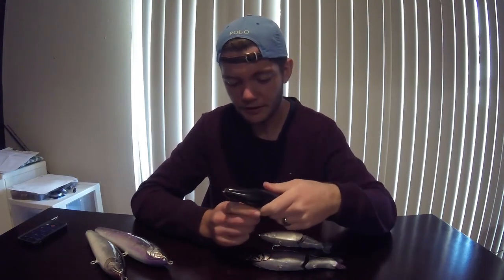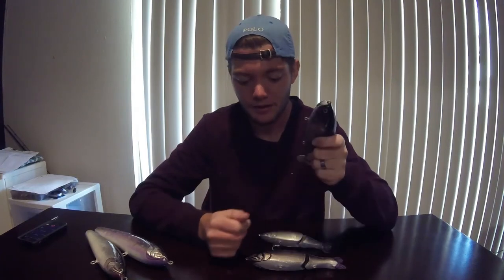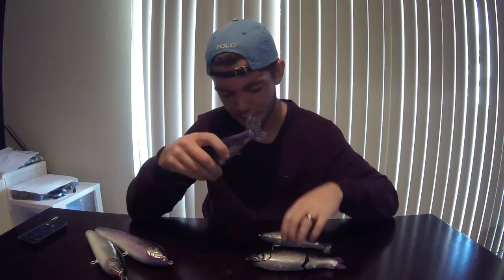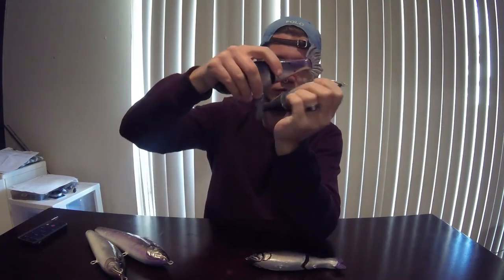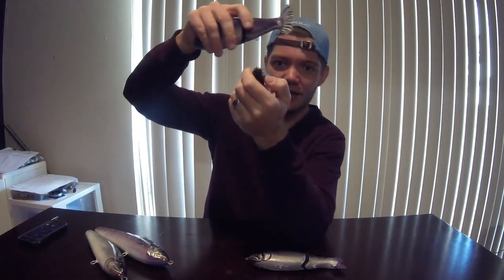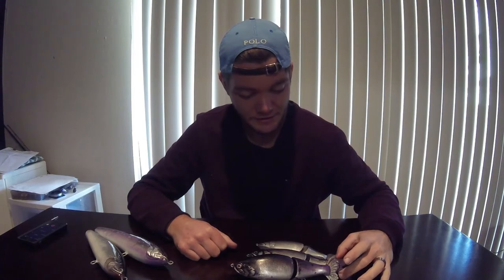Amazing Hand Carved Swimbaits!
The Hedonist swimbaits will be available from May on wards. Every month 5 models will be available. Keep an eye out for these lures on our Facebook page and YouTube Channel. Various models will be available and custom requests are very much welcome as well!